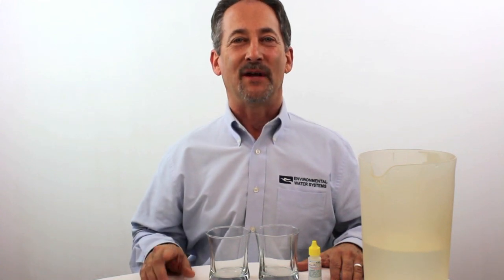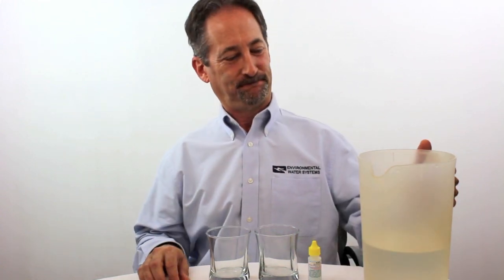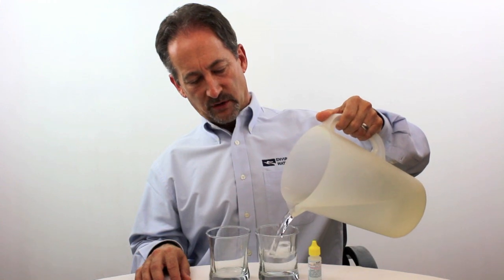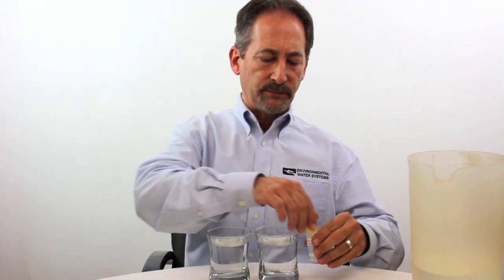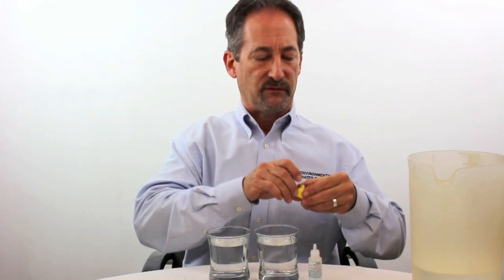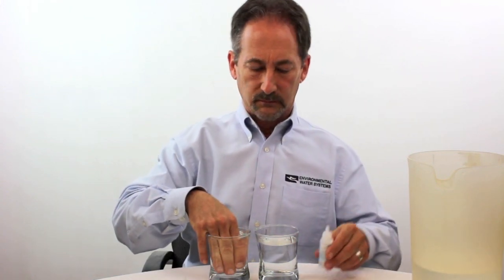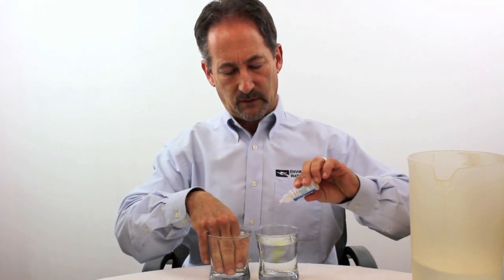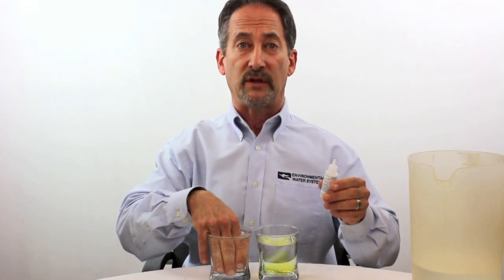Chlorine in Tap Water - Watch How Fast It Absorbs into Your Skin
Chlorine is in 100% of municipal (city) tap water in the United States. About 22% of water districts use chloramine, a corrosive combination of chlorine and ammonia. Chlorine is a recognized carcinogen, and is known to irritate the eyes (red, itchy eyes are common), soft tissues and mucous membranes of the nose and lungs, and exacerbate allergies and asthma symptoms.

The best solution is to use a high quality water filter. Things to look for when getting a water filter:

1. Made in the USA. Not just assembled, but made in the USA. This ensures the materials used are compliant with basic standards of health and safety.
2. Whole house filter: make sure it backwashes automatically. This is extremely important for a high quality system in order for the system to actually filter contaminants effectively and last a long time A high quality whole house filter will last a minimum of 7 years, and usually 10 years or more.
3. Drinking water filter: look for full-size, full bed depth filters, which are usually about 10" tall and are packed tightly with quality filtration media to ensure the water cannot slip around and escape proper filtration. Look a 2 or 3 stage filter system. Many people do not need more than that unless you are on difficult, heavily polluted water or well water. A quality sink filter will last about 1 year before needing a filter change.
4. All filtration components compliant with all relevant FDA, NSF, ANSI, and California State standards and compliances.
5. Bonuses: look for company longevity (preferably in business for a long time under the same name), good reviews, long warranties, and no MLM schemes or water dealers.

Water filtration is a serious responsibility, and is not to be taken lightly. For more helpful advice that cuts through the advertising and misinformation, please

Environmental Water Systems, Since 1987.

what is in tap water, is their chlorine in tap water, how to remove chlorine from tap water